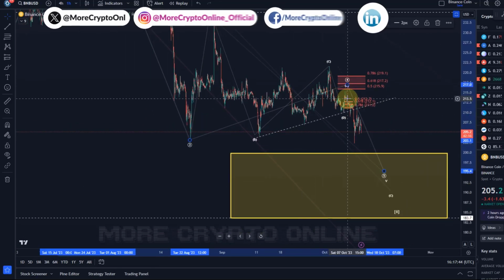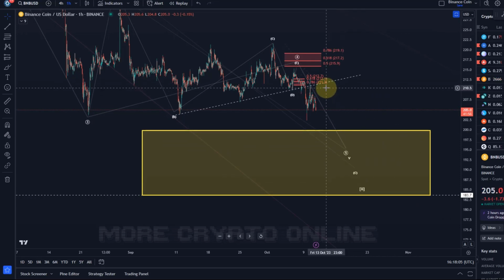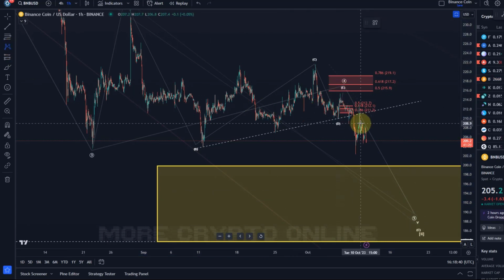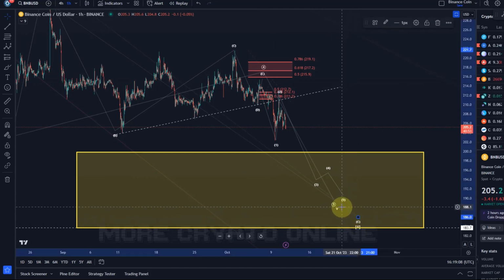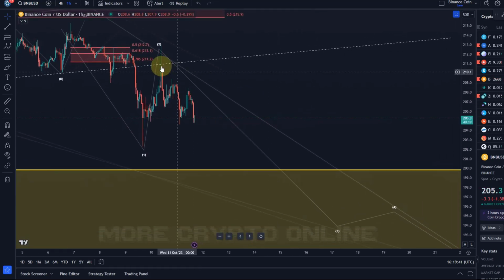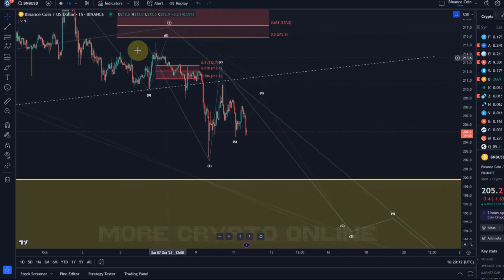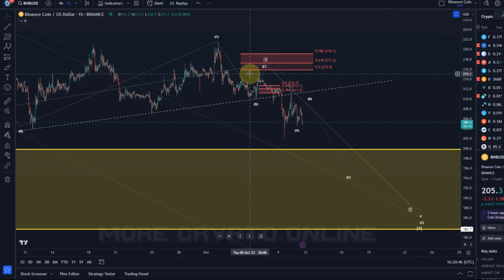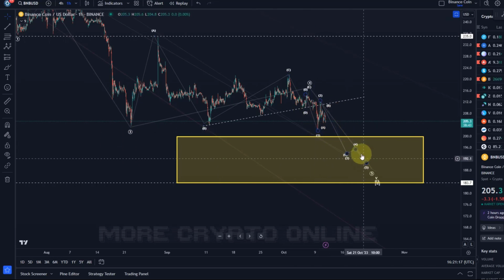Binance Coin BNB Price News Today - BNB Technical Analysis Update Now and Price Prediction!